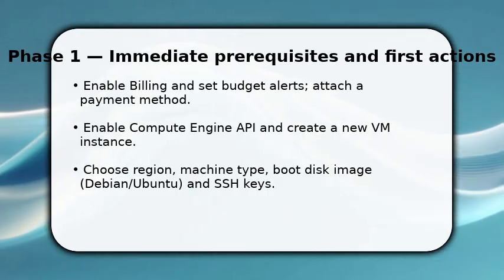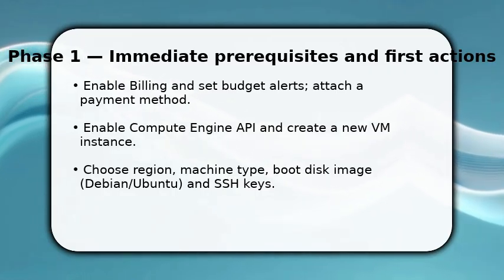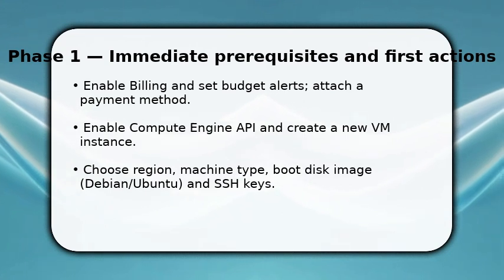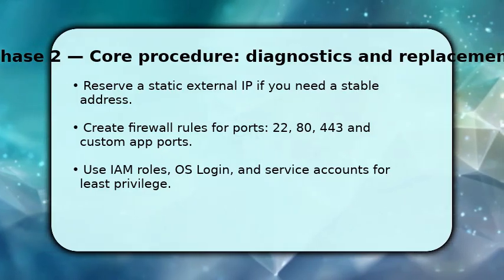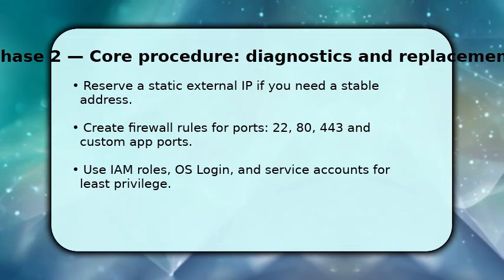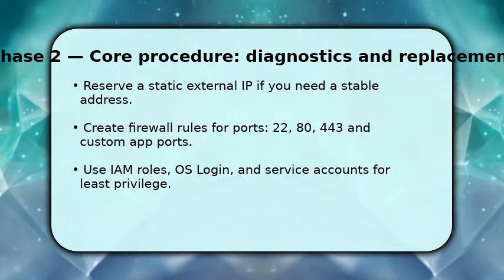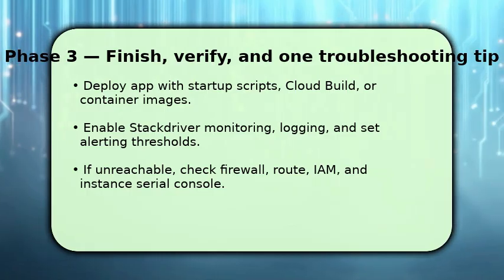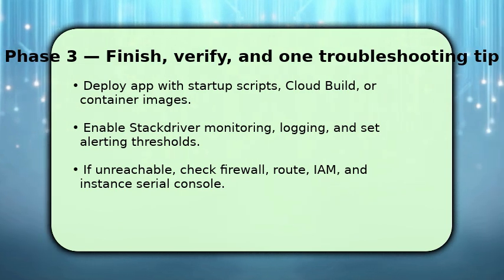How to Use Google Cloud Server (updated)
How to Use Google Cloud Server (updated) | 🔒 Surfshark VPN Deal — Stay private and secure. $1.99/mo + 3 Months Free ▸

Learn the ins and outs of setting up a Google Cloud Server for your business needs. This video guide covers essential steps, including account creation, server configuration, data management, security best practices, and cost optimization strategies to ensure efficient use of cloud resources.

Google Cloud Server, setup tutorial, cloud computing basics, account setup Google Cloud, server configuration guidance, data management in the cloud, security for Google Cloud Services, cost-effective server usage, optimize your Google Cloud account, understanding Google Cloud Billing